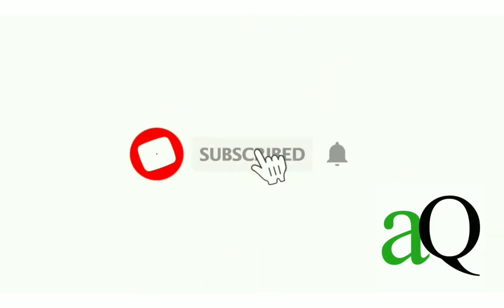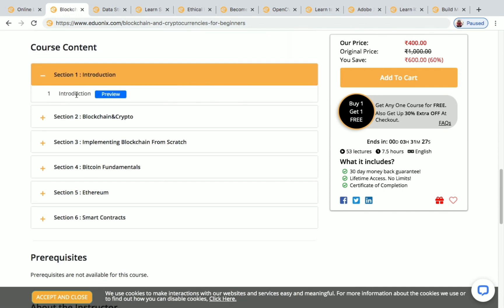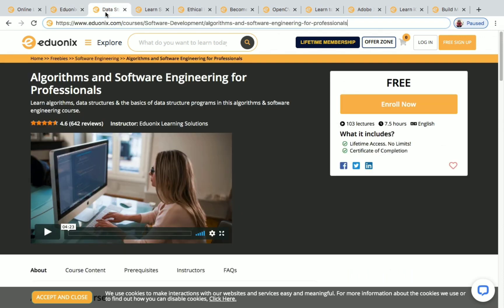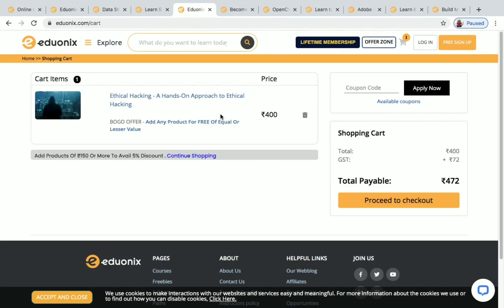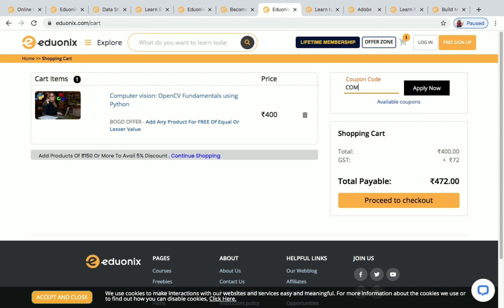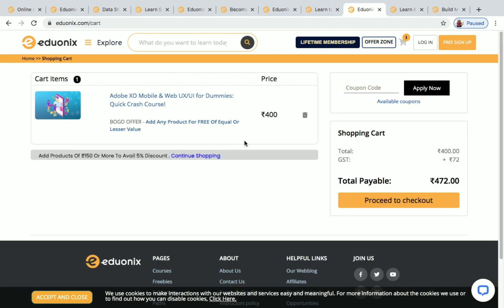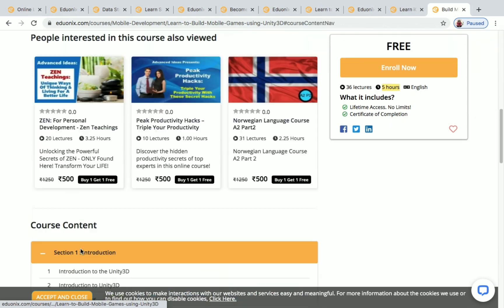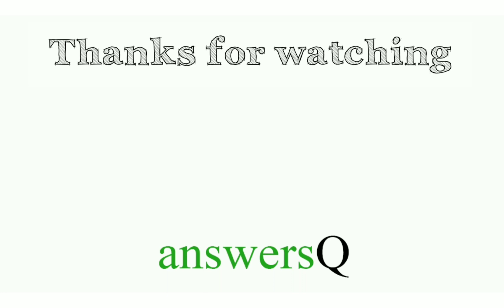Eduonix free online courses with free certificate | Get paid courses for free 2020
eduonix free certificate courses. free online courses with certificate. free blockchain courses. free ethical hacking course. free adobe xd course. free data science course.

Join with us on social media to get instant updates about free certificate courses.

Topics :
answersq
answersQ
answers
eduonix
learn adobe photoshop
learn adobe indesign
learn adobe illustrator
learn seo
learn digital marketing
eduonix certificate
eduonix login
eduonix technologies
eduonix company
eduonix learning
eduonix app
eduonix learning solution
free udemy
free udemy courses
free udemy online courses
free certificate courses by udemy
free python course with certificate
free whiteboard animation course
free adobe illustrator course
free microsoft courses
free excel courses with certificate
free data science courses
free programming courses
free business courses
free wordpress courses
free website development courses
free  web development courses with certificate
free python courses with certificate
free data science courses with certificate
free marketing courses with certificate
free r programming courses
free r programming course with certificate
free microsoft powerpoint course
free microsoft 365 course